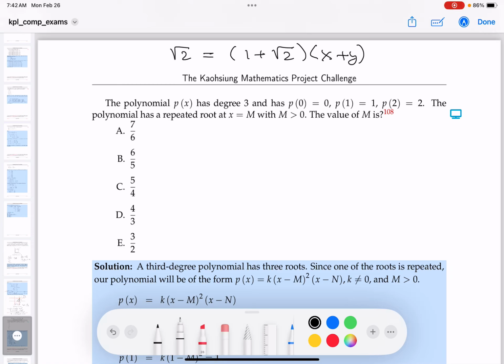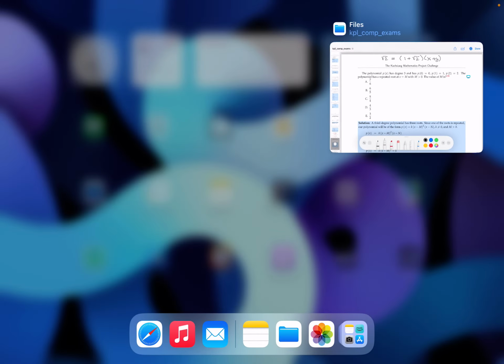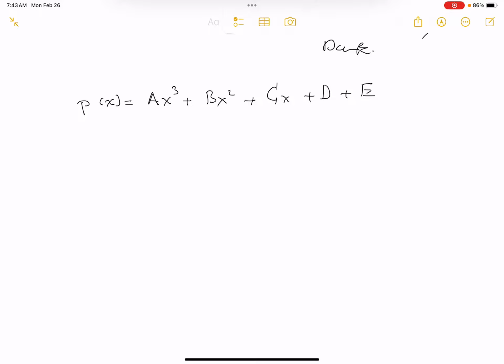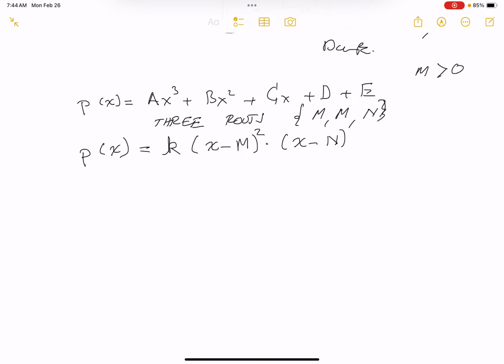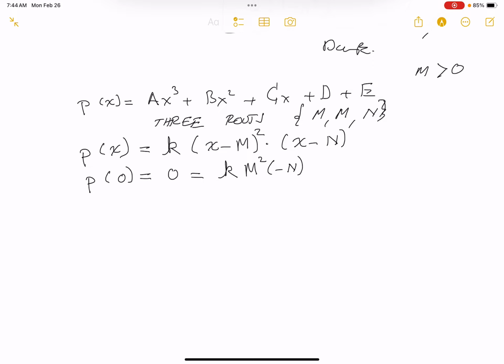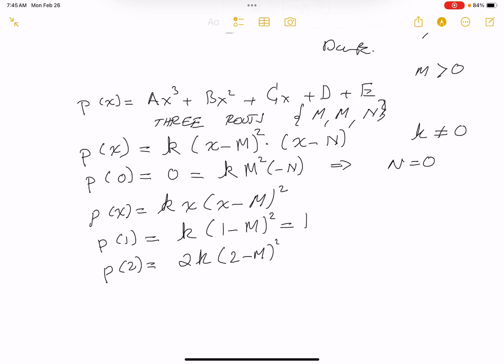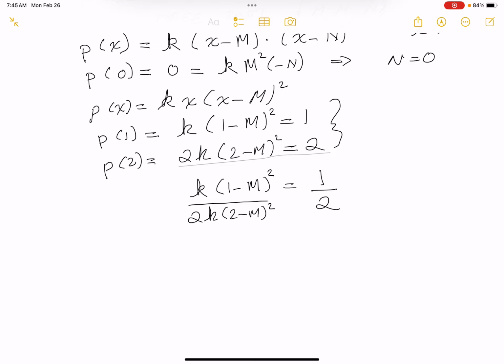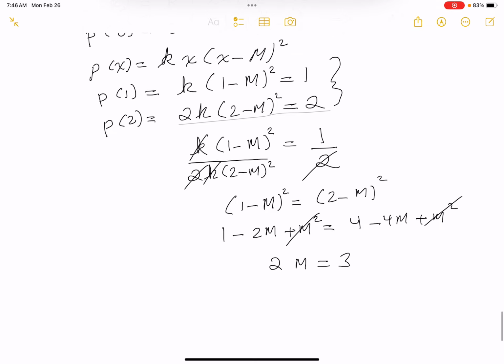pmp ss 02 26 2024 02